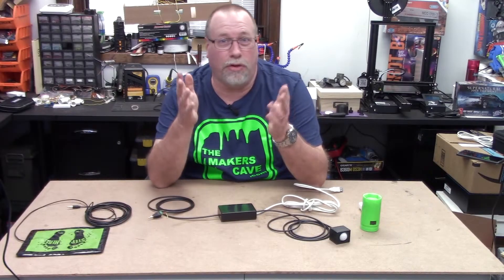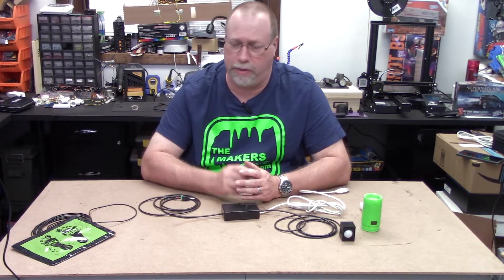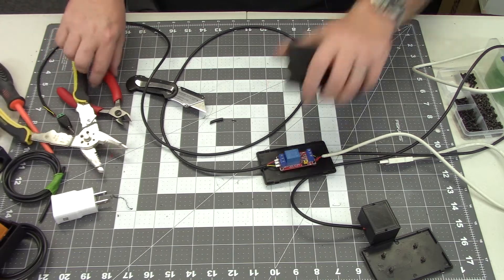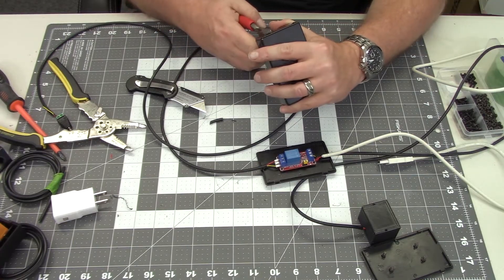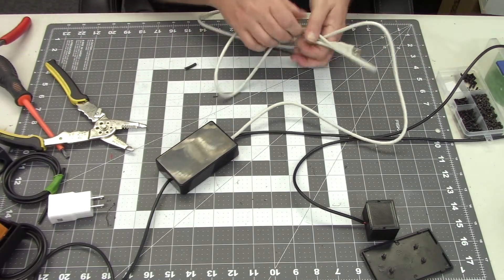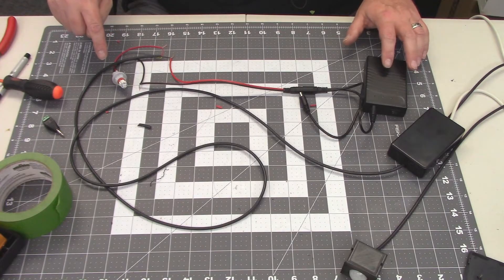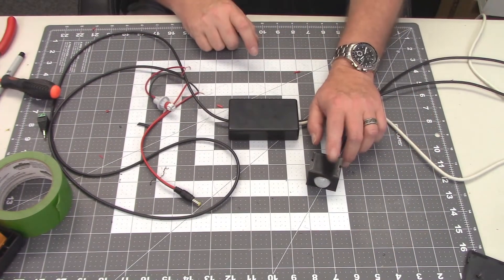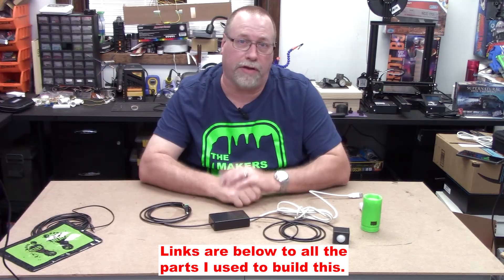Turn Almost Any Prop Into A Motion Activated Prop.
In this video I show you how to make a relay that is motion activated.  I show you how to use the "Try Me" input on a Spirit Halloween prop to use this and how you can attach motors and lights to the relay to be motion activated.

Project Case for Relay

M3 screws & nuts